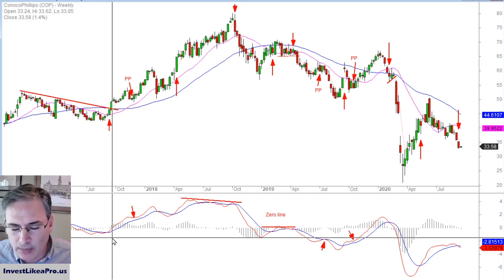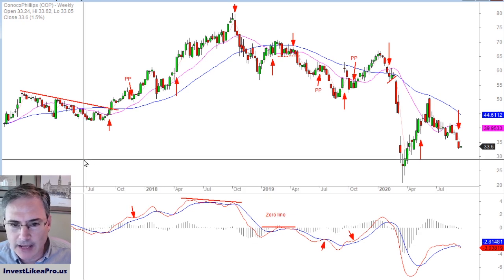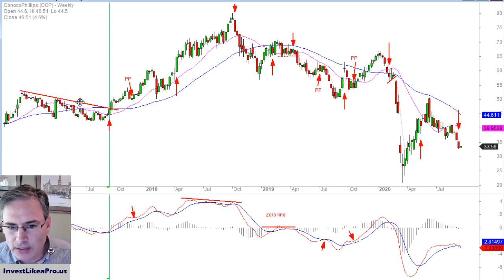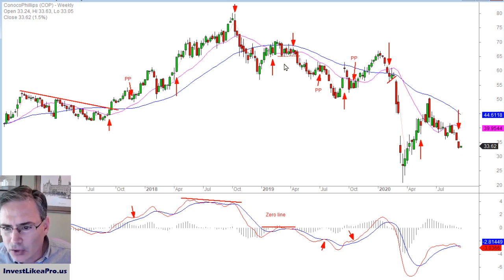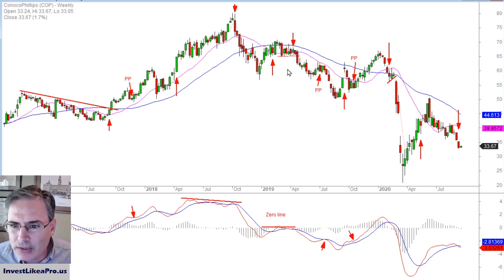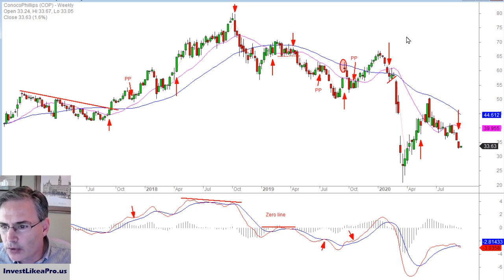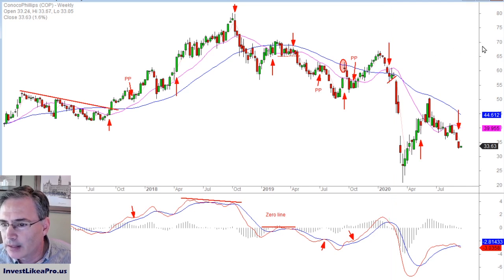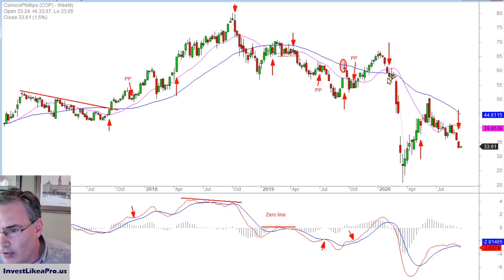MACD Signals: How To Use Them to Your Advantage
This video gives multiple examples of when MACD signals are useful and when they should be ignored.  Sometimes MACD offers a great opportunity to improve entry, timing and risk and those are the times to employ it.